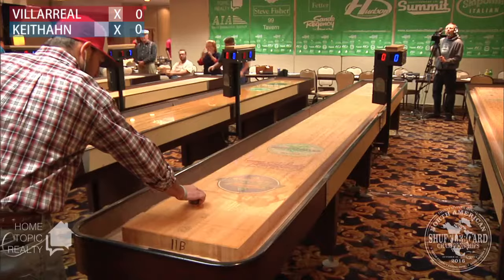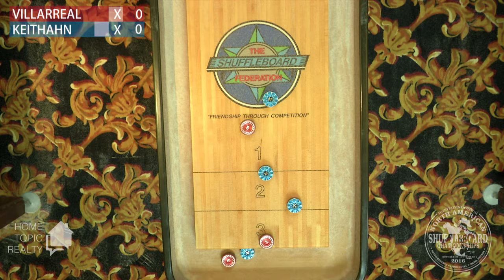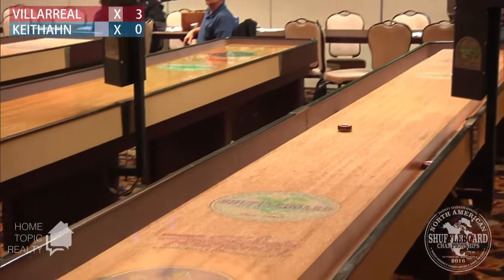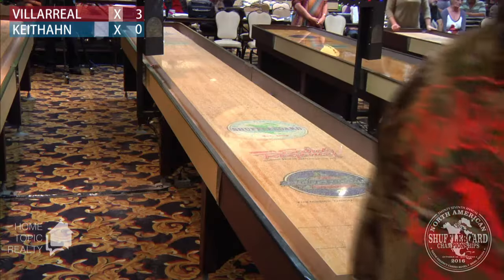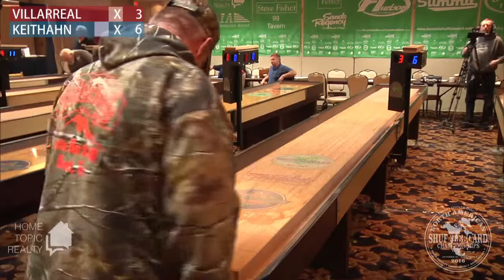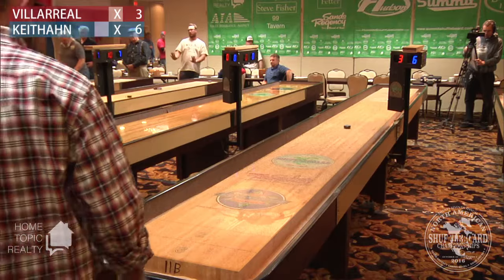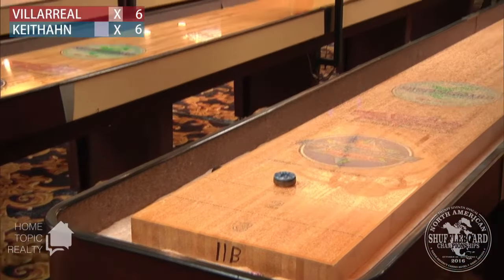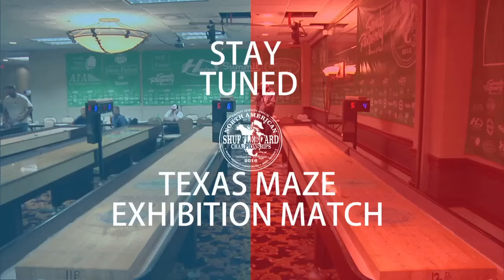Texas Maze Shuffleboard: David Keithahn vs. Eddie Villarreal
This is an exhibition match of Texas Maze Shuffleboard - sometimes called "7 or bust".  This video was filmed at the 2016 North American Shuffleboard Championships.